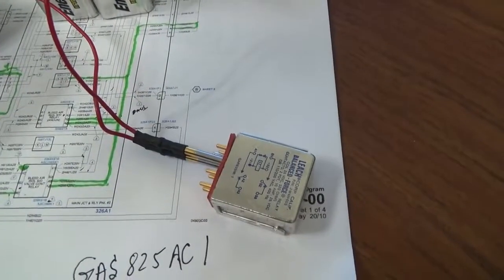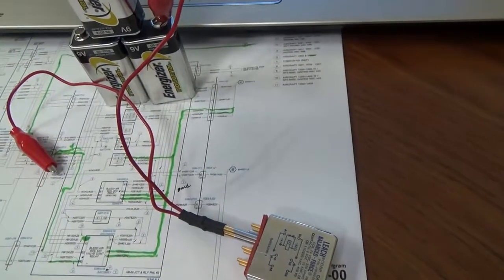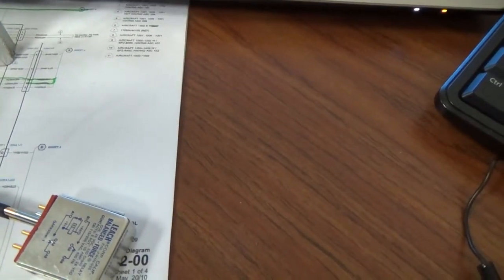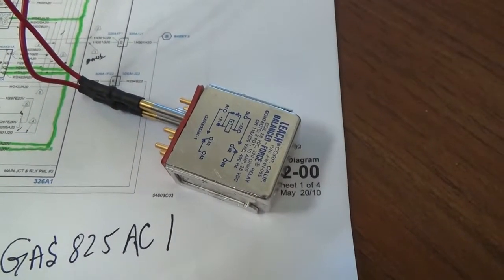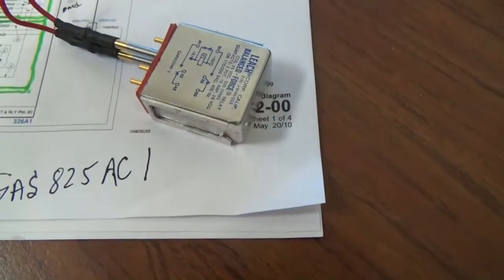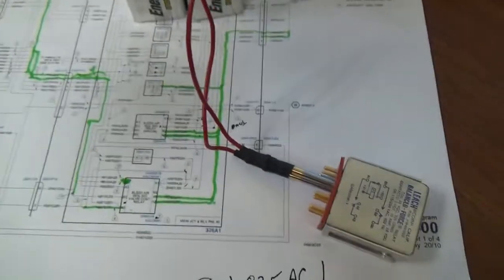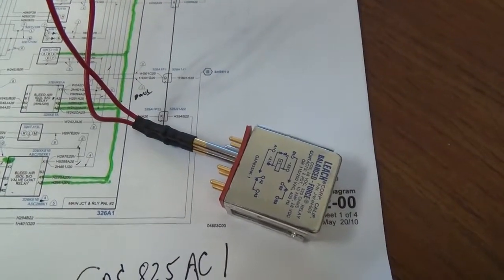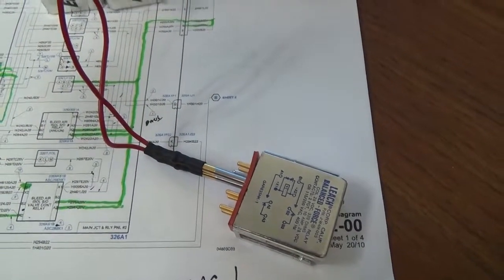Bad Leach Relay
Relay coil heating up and going open. Once cooled. it closes again.

Similar (but "way" slower) to a car blinker.